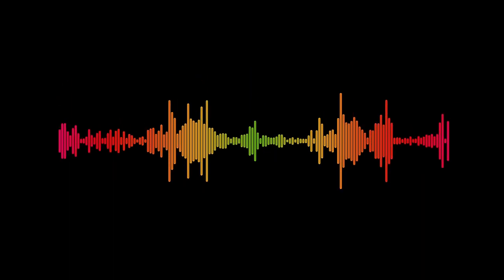Horary Astrology: 12th House | To know who your secret enemy is. | Christian Astrology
Join astrologer William Lilly in this episode and discover the secrets of identifying hidden enemies through the stars and planets. Whether you're intrigued by the mysteries of the zodiac or seeking guidance on complex relationships, this episode provides valuable insights to help you navigate life's complexities. Don't miss The Lilly Lectures for intriguing astrological wisdom and practical guidance.

Page 460 Christian Astrology.
Page 387 Christian Astrology for the 21st Century.